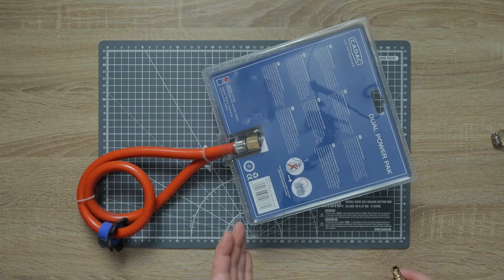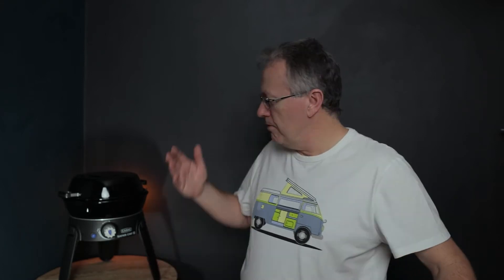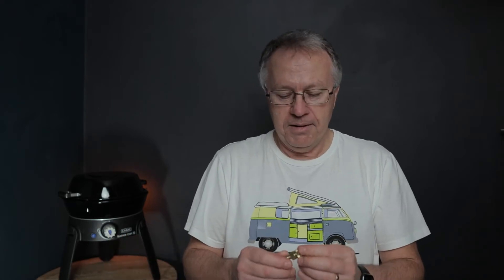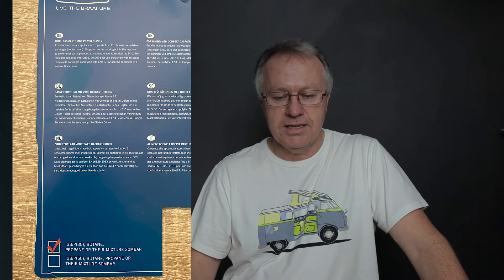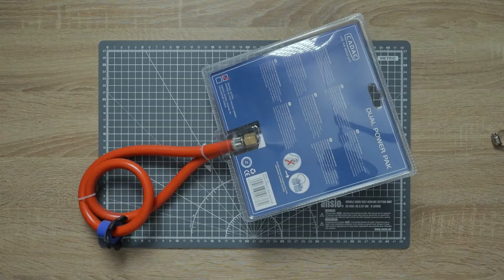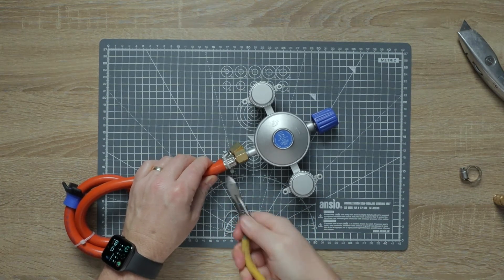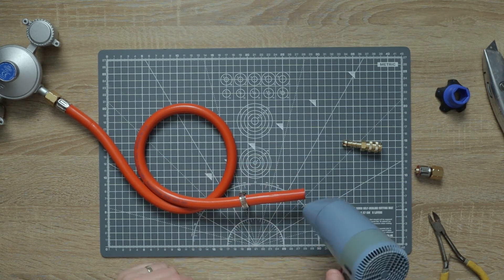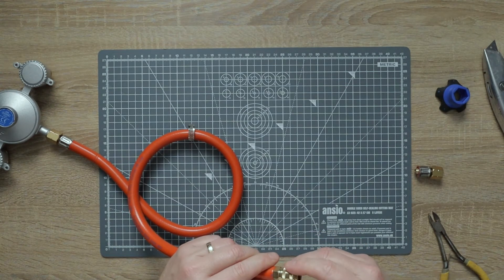Cadac Safari Chef 2 Regulator Fitting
In this video I fit the Cadac Dual Power Pak to the Cadac Safari Chef 2.
Hope you find it useful even though the video ended up a bit long!

Our CV40 van is on order and we have been buying a few bits and bobs and this video is about the Cadac Safari Chef Quick Release fitting for a regulator.